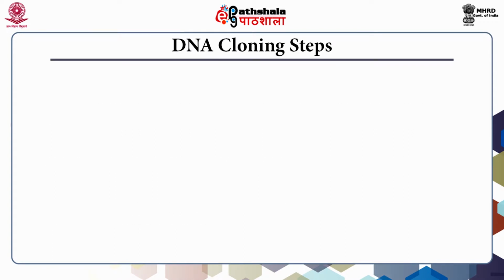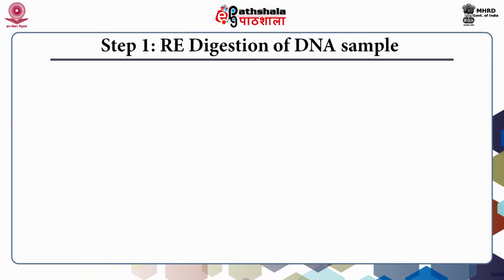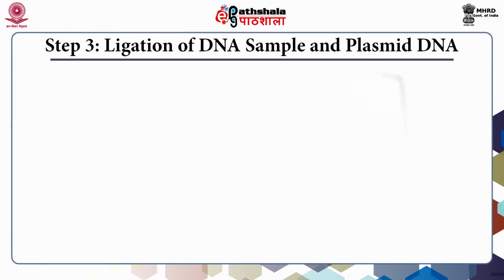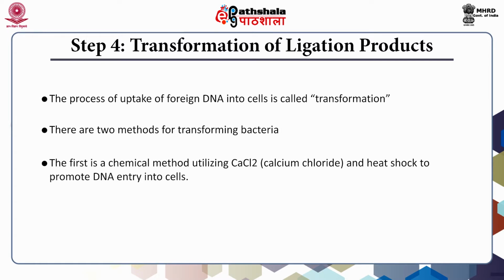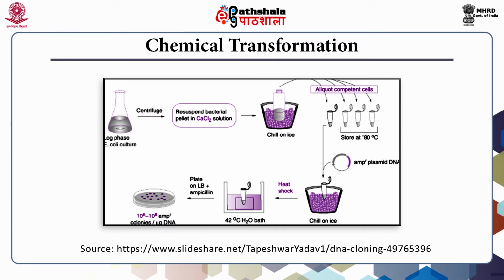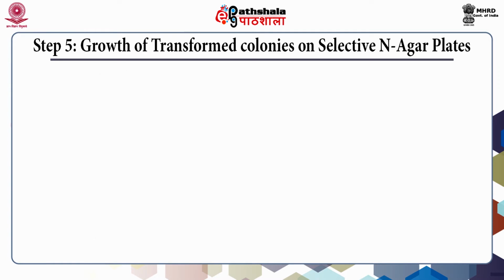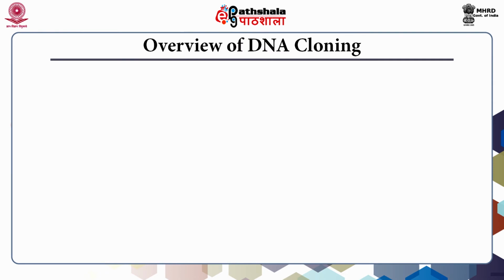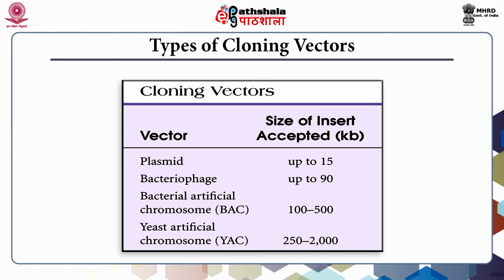P-15 Module 20 DNA Cloning Anjali